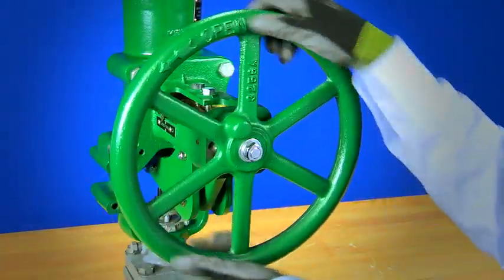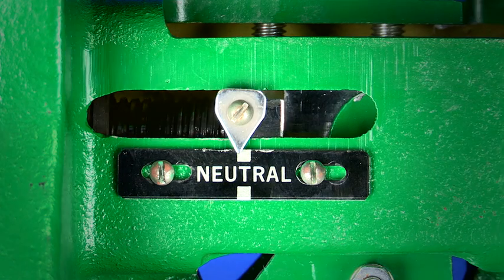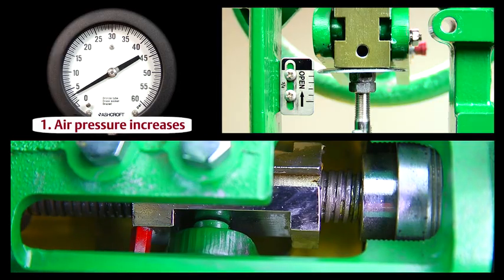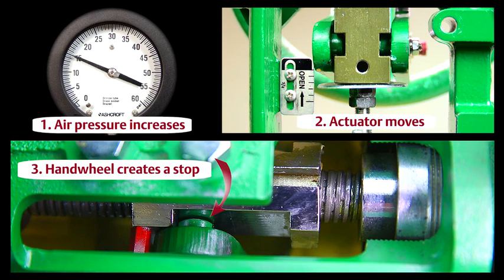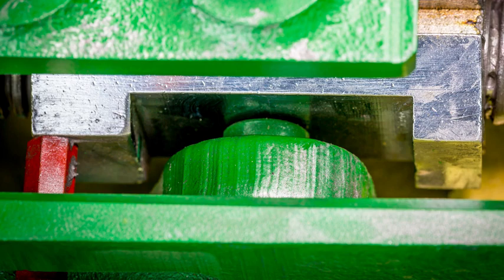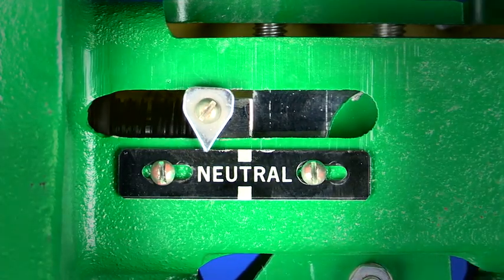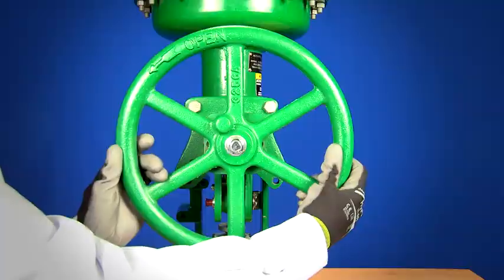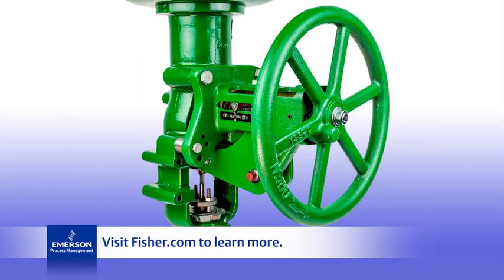Fisher Valve Handwheel Operation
A short overview of proper valve handwheel operation